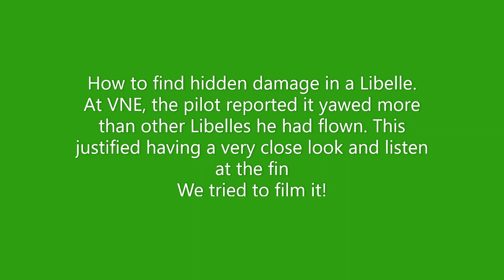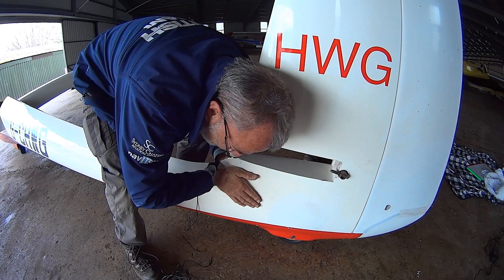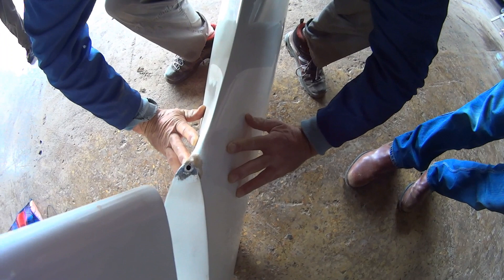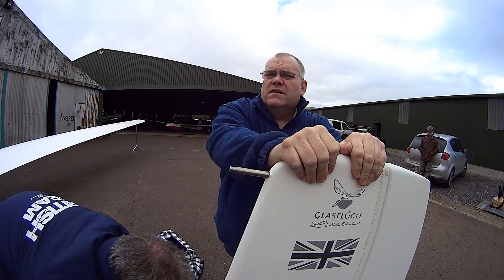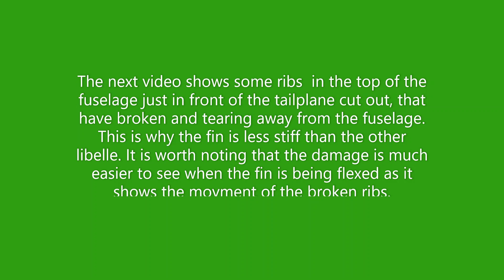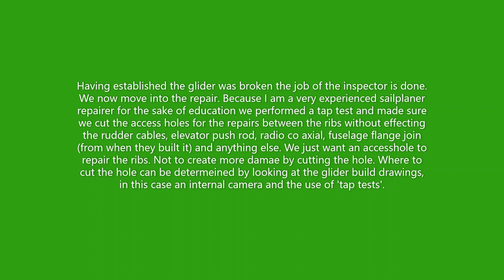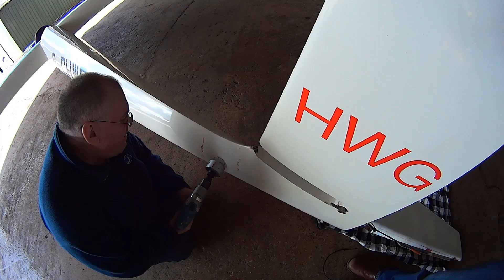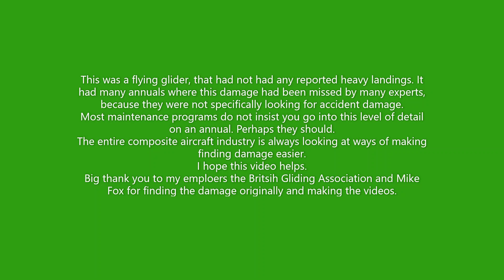How to find heavy landing or groundloop damage on a libelle fin the principles apply to most other a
How to find hard to spot damage on a glider. In this case a Libelle fin, but the principles used here apply to all aircraft.